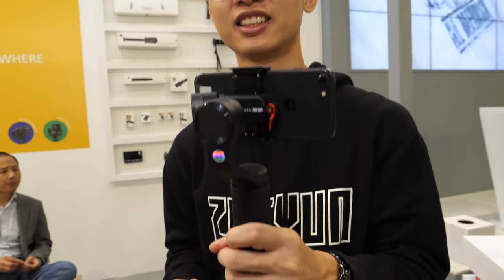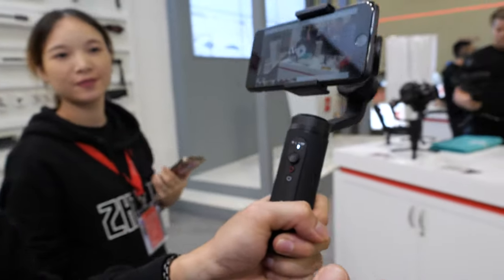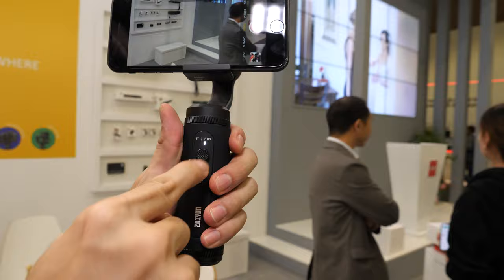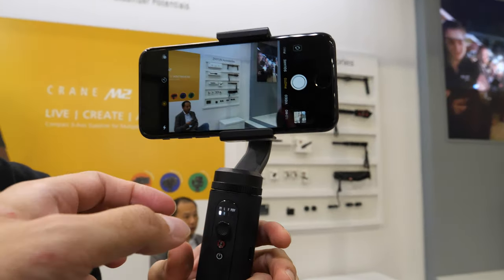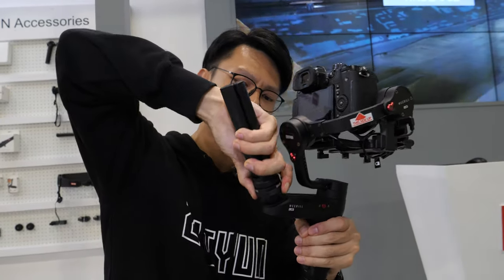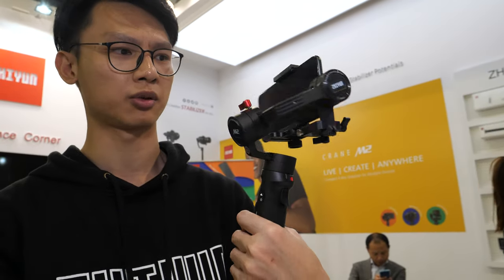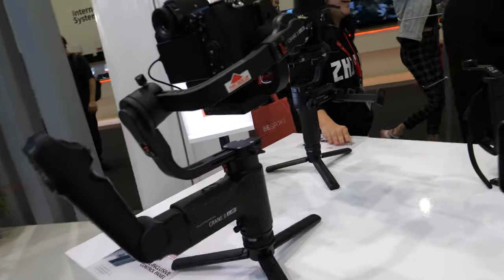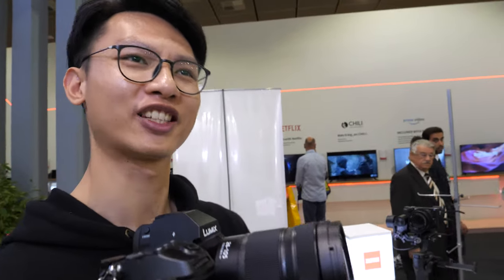$139 Zhiyun Smooth Q2, Weebill Lab, Crane M2 for smartphone, action camera, mirrorless like a6000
Zhiyun Smooth Q2 is the small size smartphone gimbal launched on Kickstarter, as a “truly pocket-size” gimbal it can slip inside a coat or pant pocket, quick release spring-loaded clip to detach smartphone quickly without unbalancing the gimbal, connect via Bluetooth and control smartphone’s native camera app directly, using the ZP Play app for advanced feature like object tracking, 16 hours of battery, time lapses support, vortex mode.